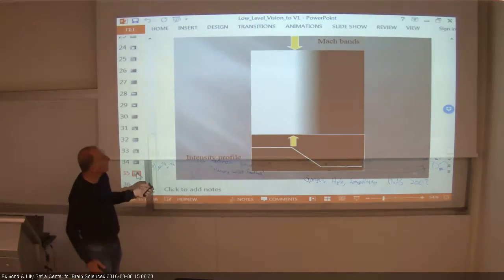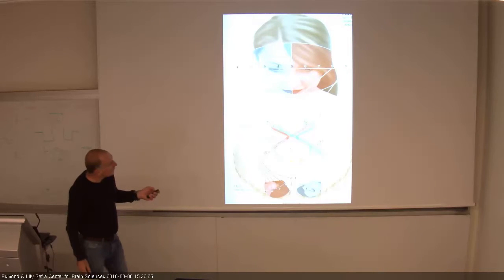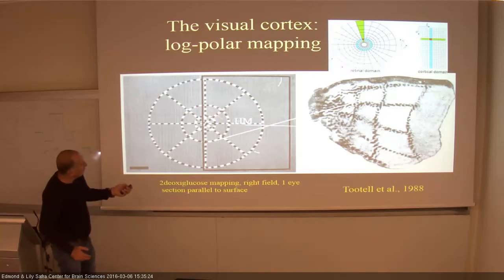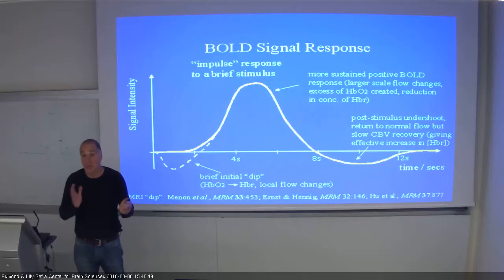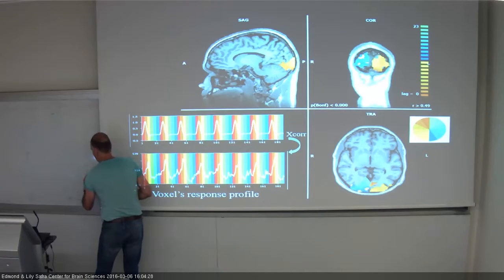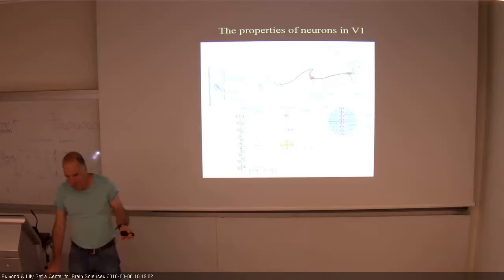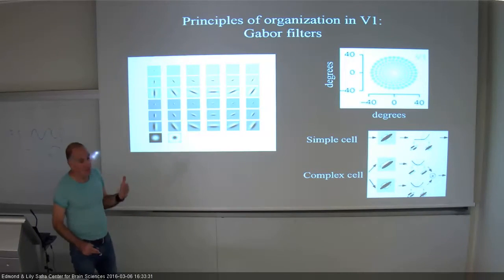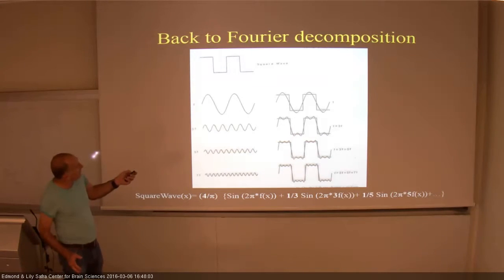Physiology A 6/3/16